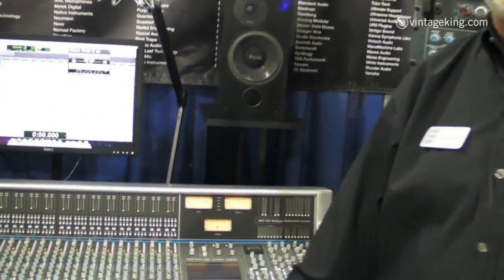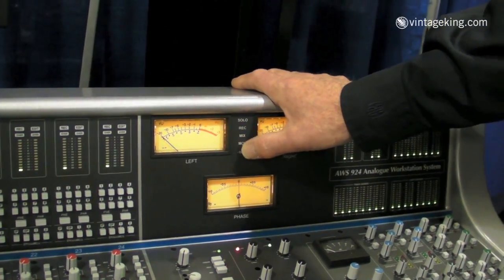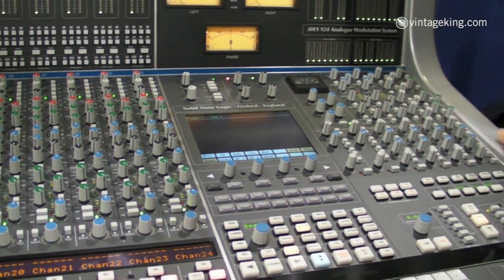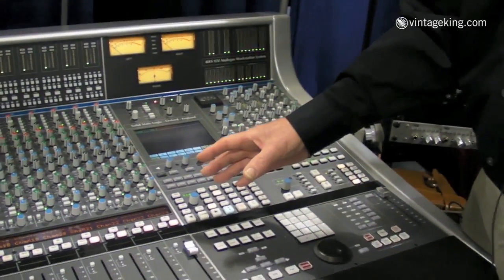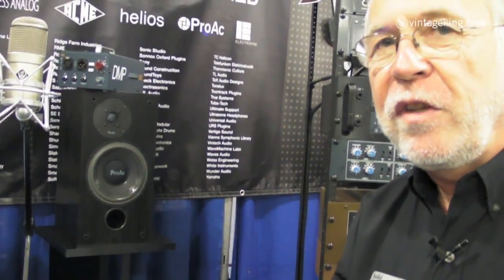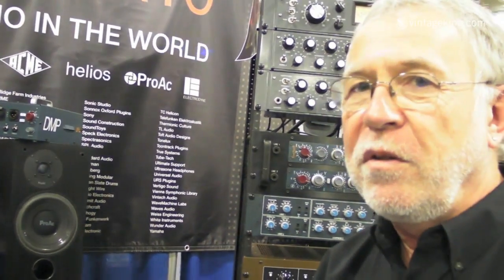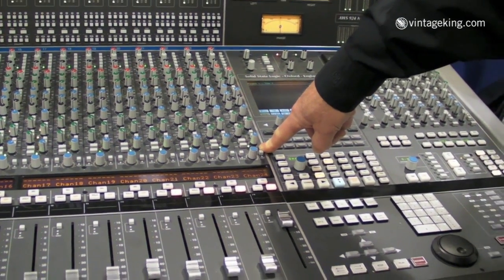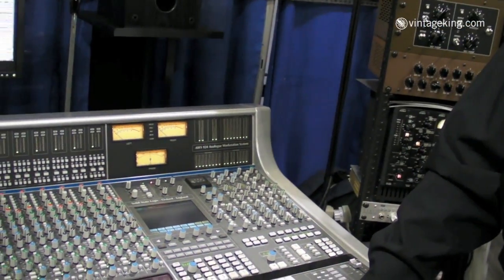SSL AWS 924 | VintageKing.com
Solid State Logic's Chris Jenkins gives an overview of the SSL AWS 924 Analog console/DAW controller.